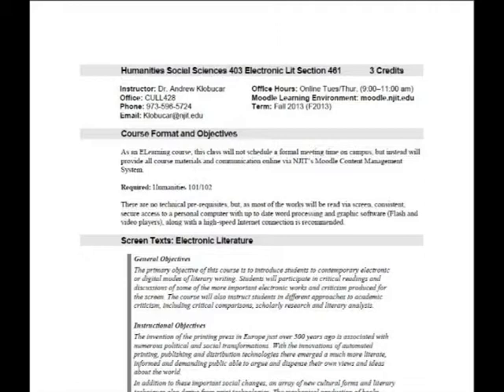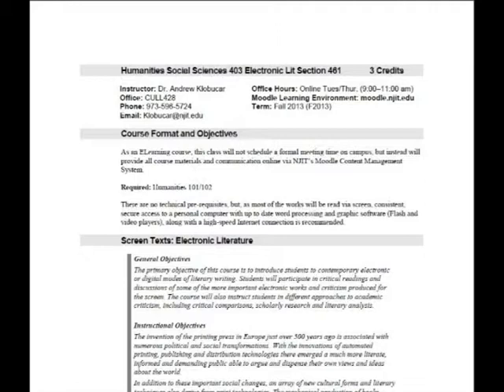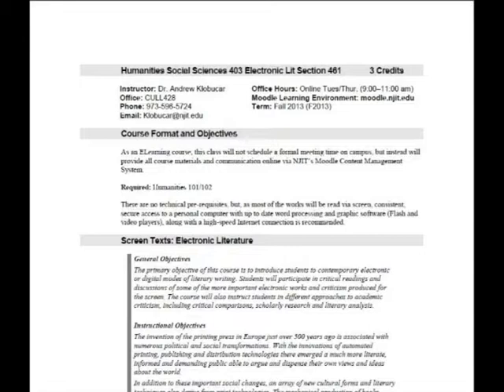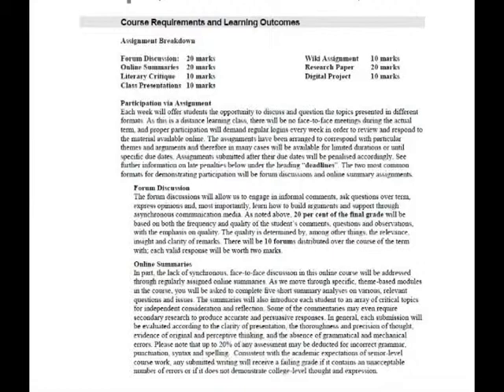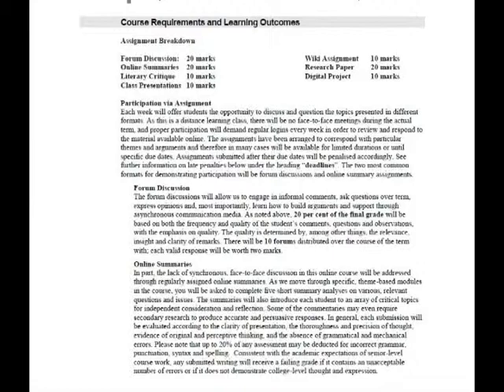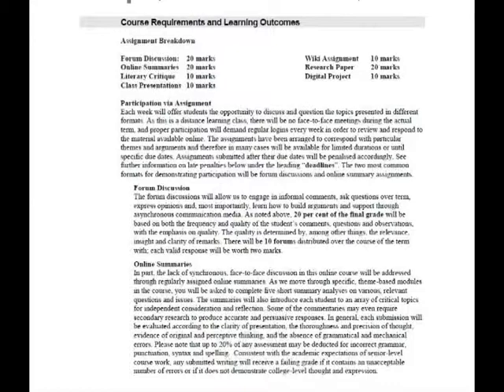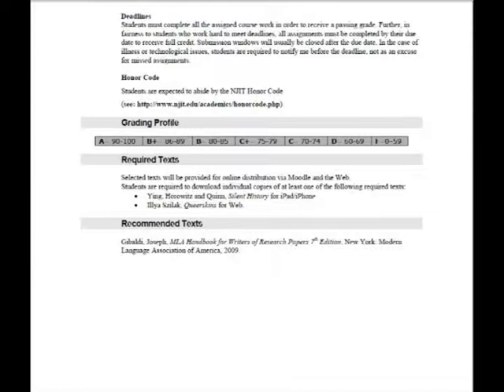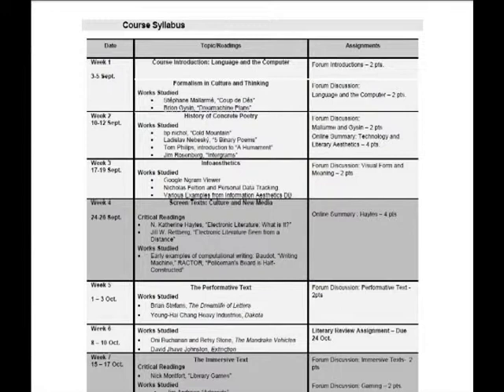HSS403 Electronic Literature Introductory Lecture